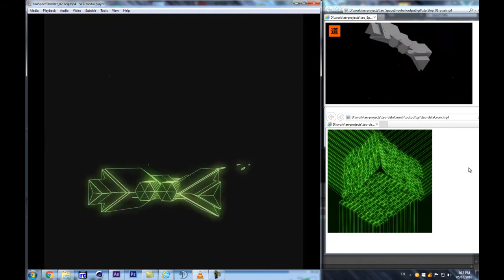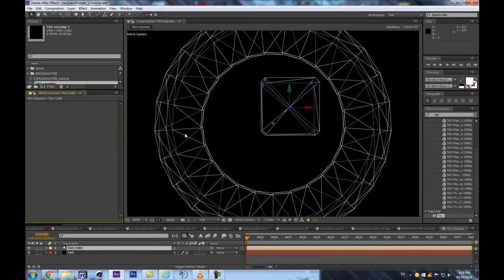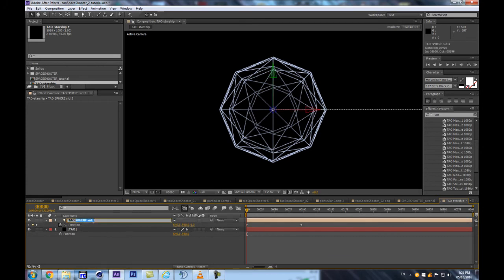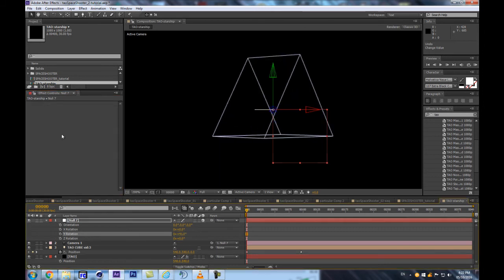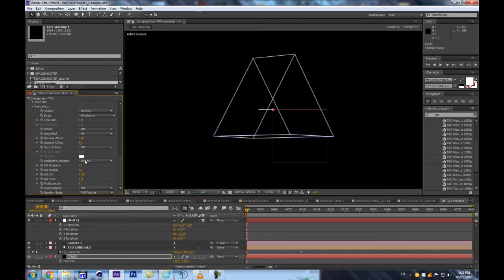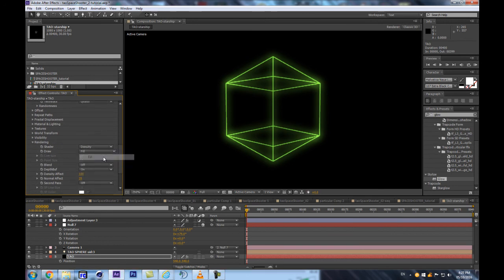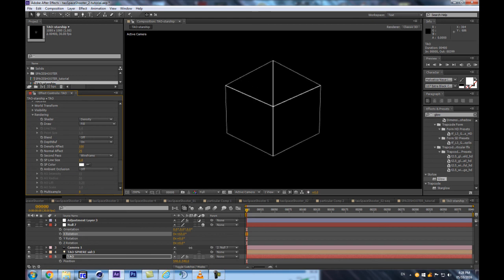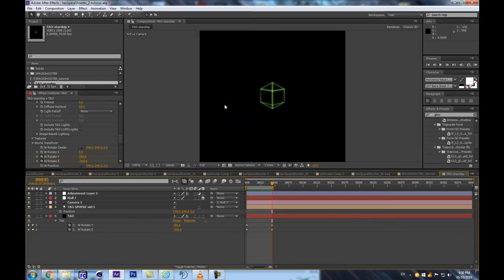Introduction to Wireframe and Basic Geometry with Trapcode Tao & After Effects [ PART 1 ]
In this first part we are going to get teased about some cool retro spaceship stuff !! but since this is the first part, before we get knee deep into it, we are going to look at the basic options in creating this kind of low-poly retrogaming glow look and talk a little bit about how basic geometry works in Trapcode TAO. Don't worry, I got you all covered in part 2 we'll go trough the spaceship modeling and animation step by step.